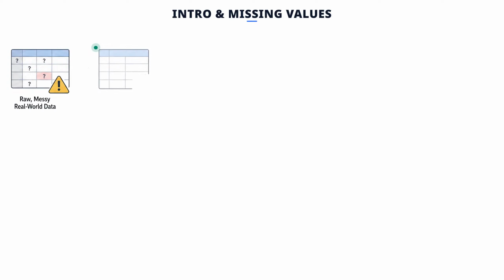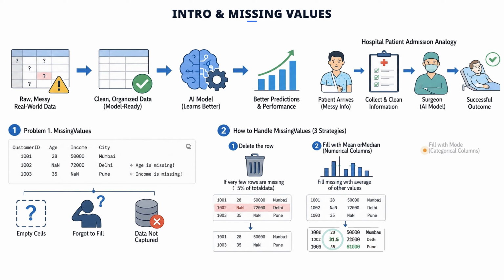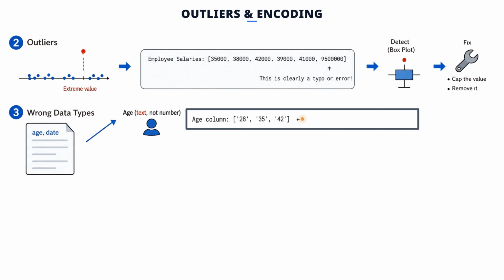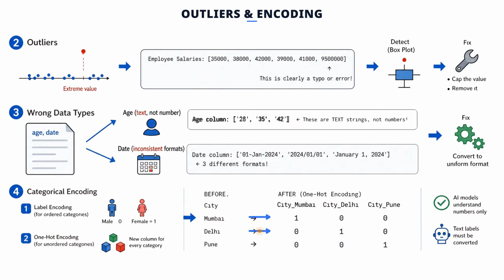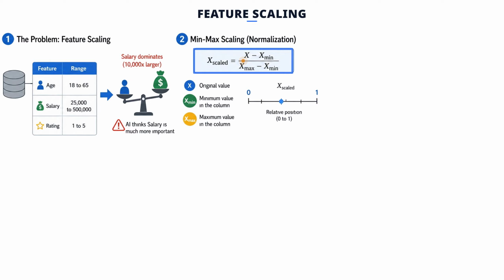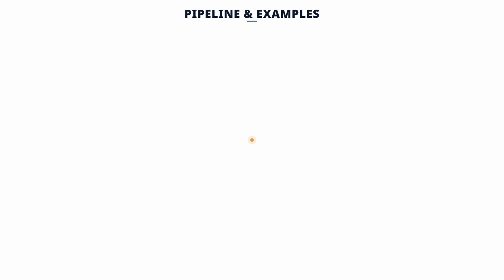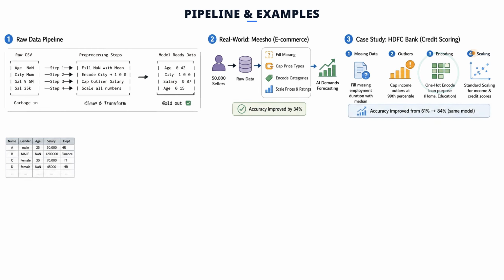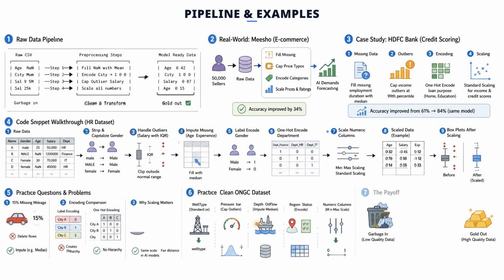Why 80% of AI Work Is Just Cleaning Data (Day 10)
Data Preprocessing is the most important — and most ignored —
step in building AI models. In this video (Day 10 of the AI/ML
series), you'll learn how to clean messy real-world data in
Python from scratch, the same way HDFC Bank and Meesho do it.

In this video, you'll learn:
✅ How to detect & fill missing values (with SimpleImputer)
✅ How to find & cap outliers using the IQR method
✅ Label Encoding vs One-Hot Encoding — when to use which
✅ Min-Max Scaling vs Standard Scaling — explained clearly
✅ Full Python code on a realistic HR Employee dataset
✅ Real case study: HDFC Bank's credit model accuracy went from
   61% to 84% — just from better preprocessing!

🔥 No model change. No new algorithm. Just clean data.
This is the unglamorous superpower of machine learning.

💬 CONNECT & RESOURCES
👍 If this saved you hours of confusion, LIKE the video — it helps this series reach more learners!